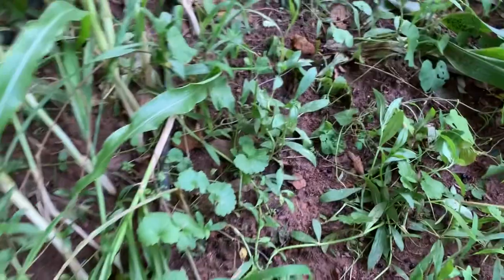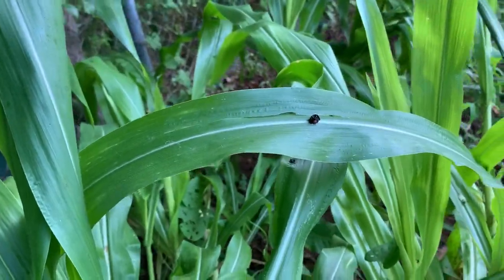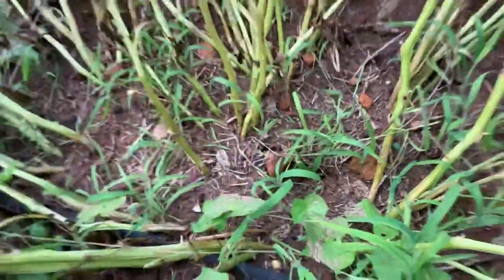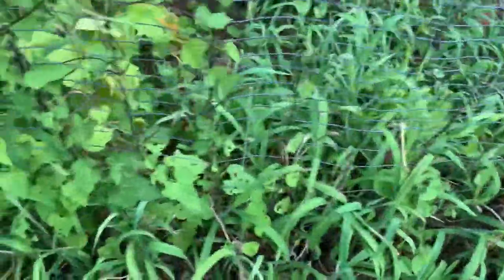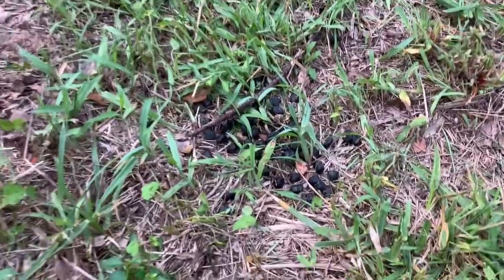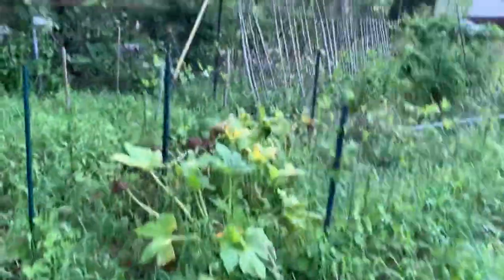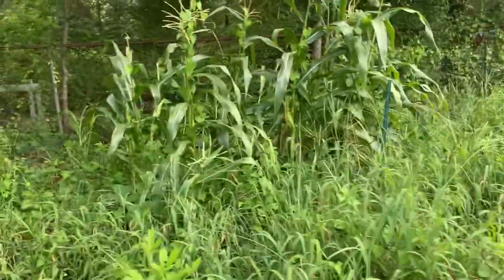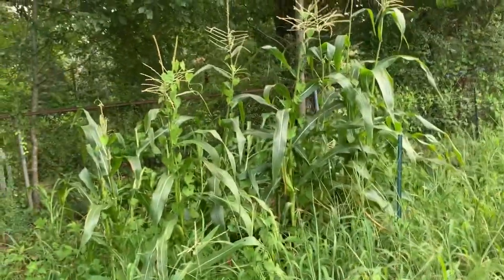In A Grid Down SHTF This Would Mean Starvation.